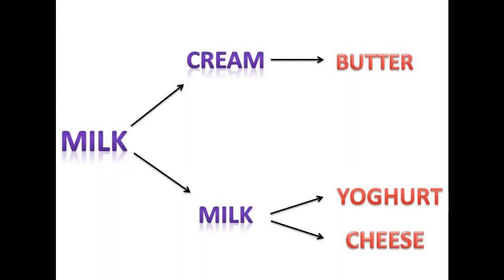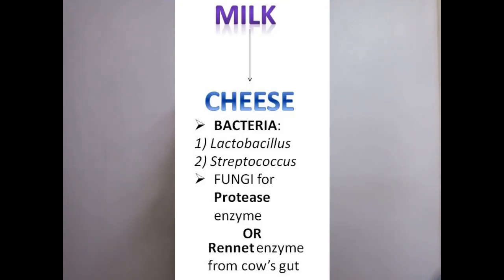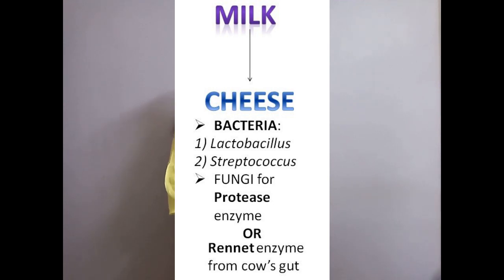STD 10 | SCIENCE 2 | INTRODUCTION TO MICROBIOLOGY | MAHARASHTRA BOARD | NEW SYLLABUS 2018-BUTTER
Welcome to Knock Curiosity!!!

Knock Curiosity is the channel where you can study concepts of science in an interesting and simple way. It will help you visualize the concepts.

This video explains steps involved in production of butter, cheese and yoghurt.  The topic comes under Lesson 7- Introduction to Microbiology.

The science syllabus of 10th will be covered in concept wise manner instead of covering whole lesson at once. This helps to remember each concept perfectly